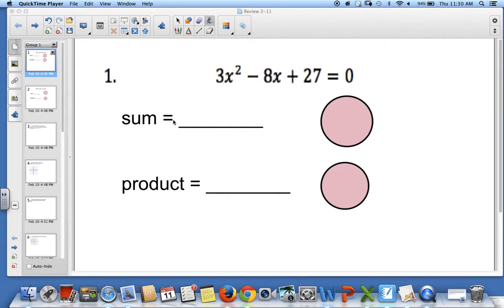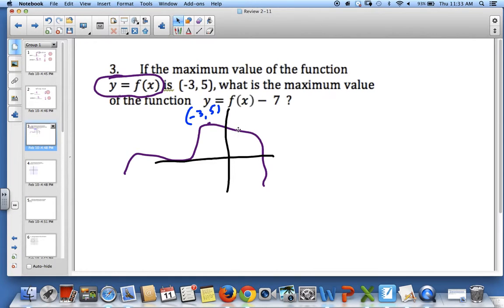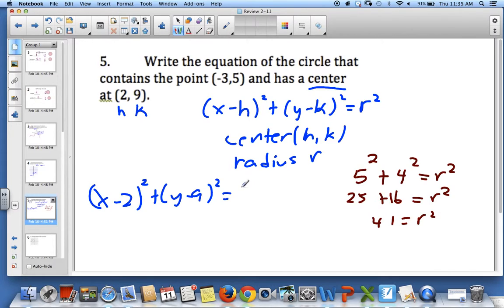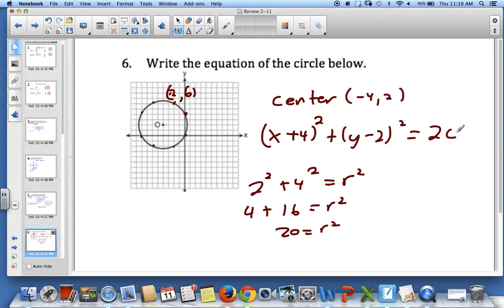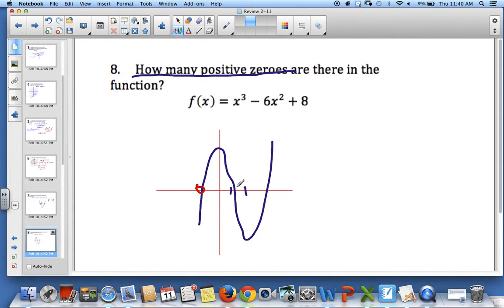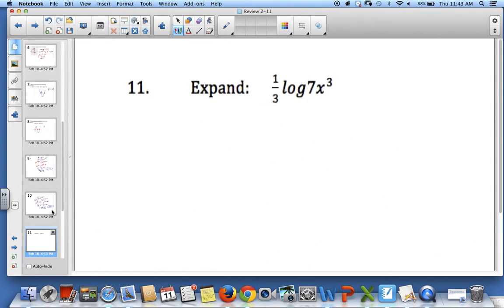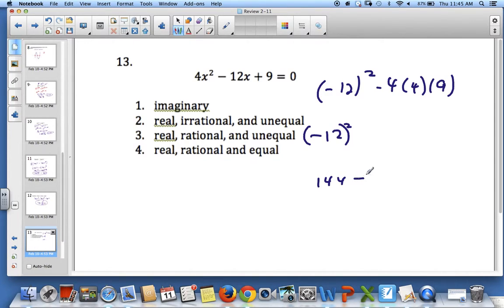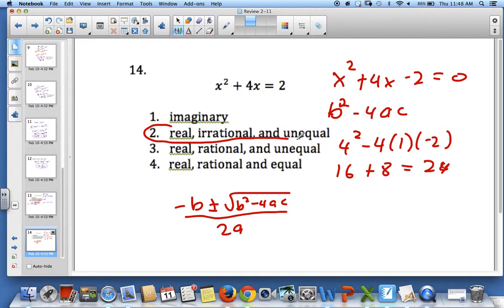Review for Test 1 Intercession